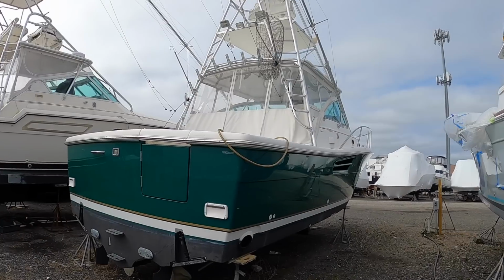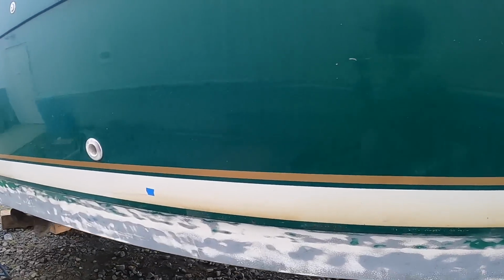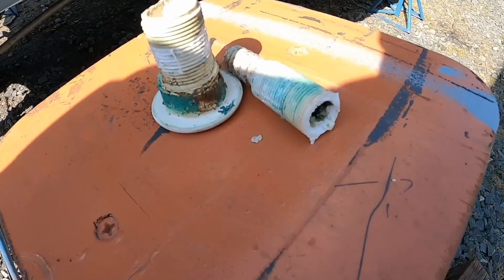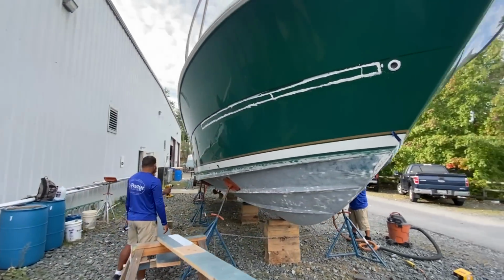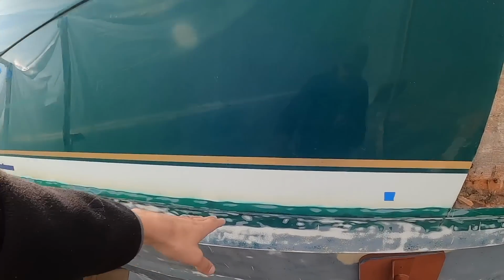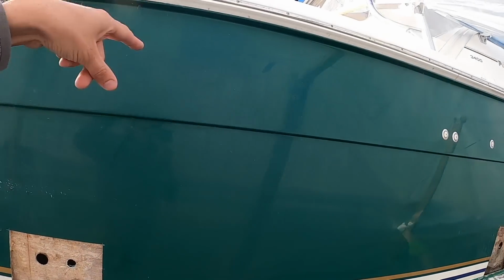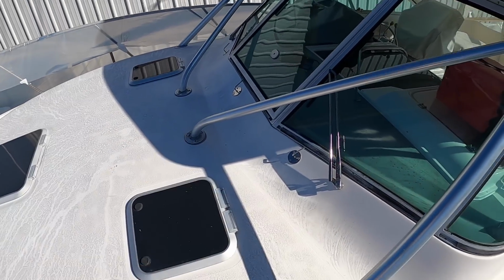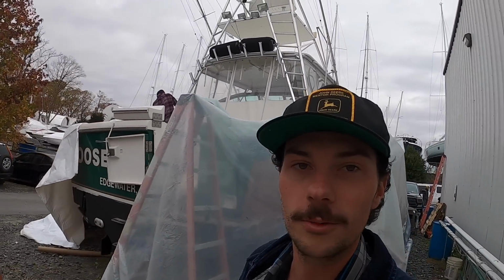NO ONE COULD HAVE EXPECTED THIS | 2000 Pursuit 3400 BOAT RESTORATION | Major Hull Repair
Do you have a boat project like this and need help?

And so it begins. The 2000 Pursuit 3400 diesel is out of the water and blocked on land to have the port and starboard hullsides cut out and recored. Yes, I mean completely recored. We remove the outer fiberglass skin, chisel and sand all existing balsa wood core out, and then reinstall new coring and biaxial fiberglass skin. What a time! Not to mention the thru hull issue that cause this whole thing… yeah we took care of those with Coosa board. Where there was a thru hull fitting above waterline through balsa core, we cut 8”x8” squares out and replaced them with coosa board. This issue we had in the first place will never happen again… and yes, this is better than it was done at the factory.
Little did I know it would be this bad... Am I in over my head? How much is this going to cost? Is it worth it? Tune in to find out. Part one of the hull side repair and restoration here we go!

Welcome to Boat Restoration by Ben! This is a channel based around all things boat and yacht restoration related. Despite my best judgement, I buy boats that need A LOT of work and fix them up myself. I grew up boating at the Lake of the Ozarks in Missouri, went to school to become an engineer, worked at John Deere for 5 years, and then decided to give it all up to pursue my dream to work in the recreational boat industry. I am now on my 13th boat project! From $100 boats to 60 year old relics, I started small and worked my way up. Now having since moved to the Chesapeake Bay area, my mission is to share with the world my love and passion for mechanics and wrenching through my marine projects all while teaching you how to enjoy boats on a budget. Enjoy!